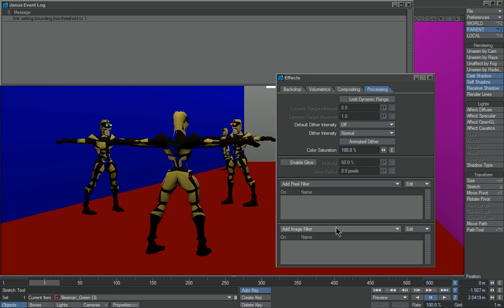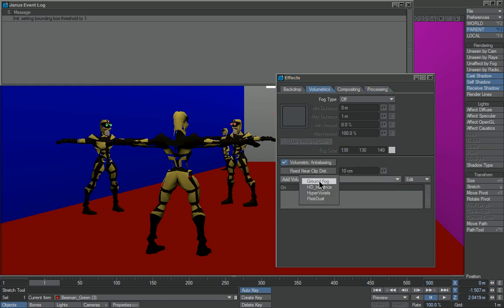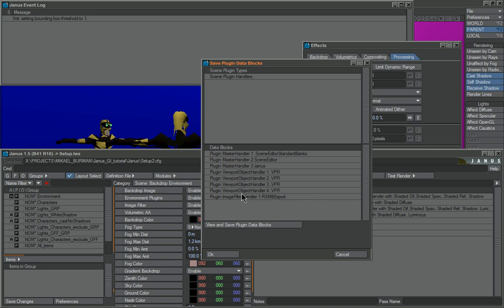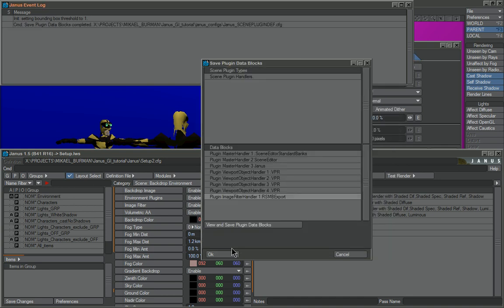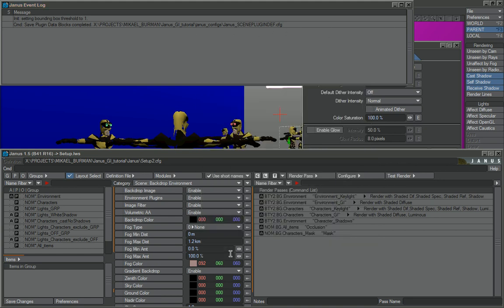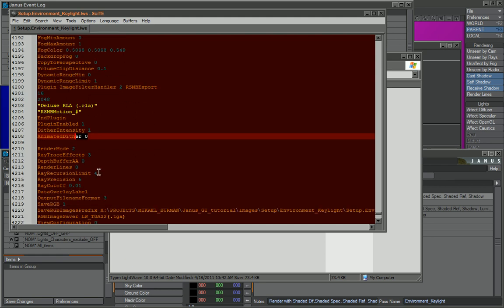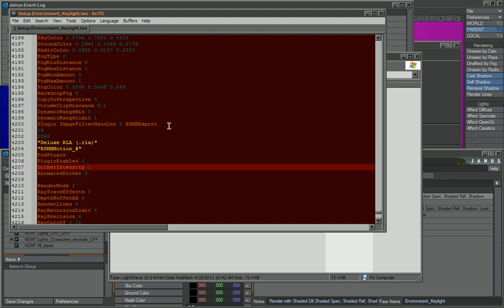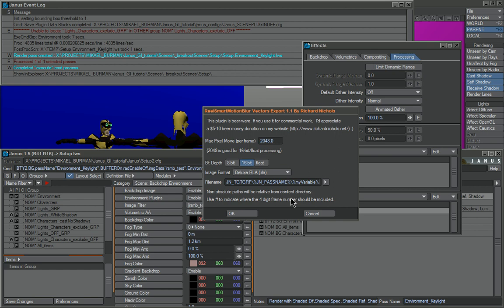Using RSMB With Janus